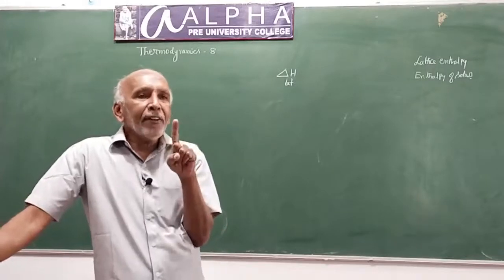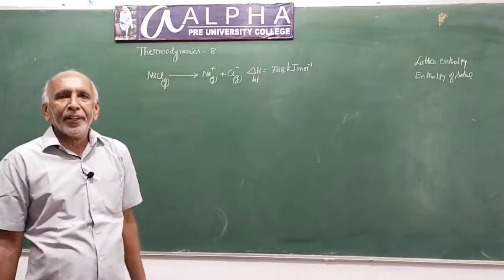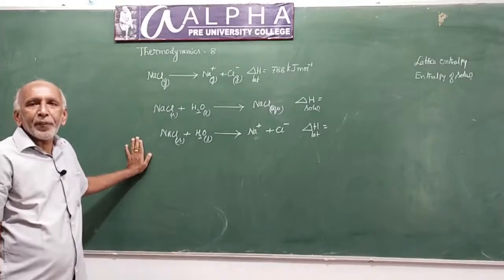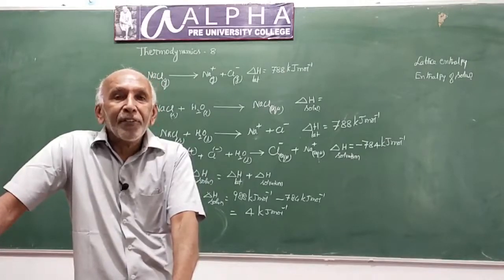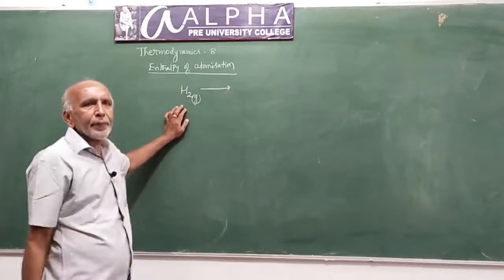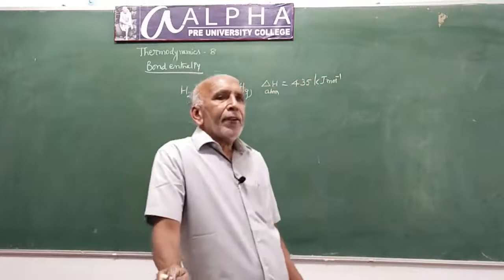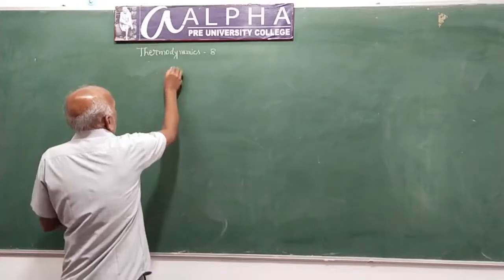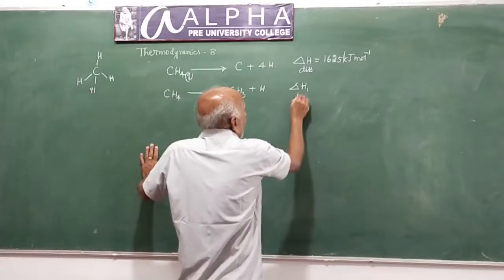Thermodynamics Class 6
By Prof.Mahesh K R HOD Department of Chemistry Alpha Pre University College K R Nagar Mysuru District.